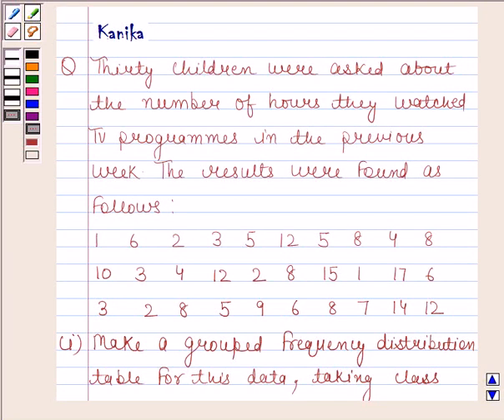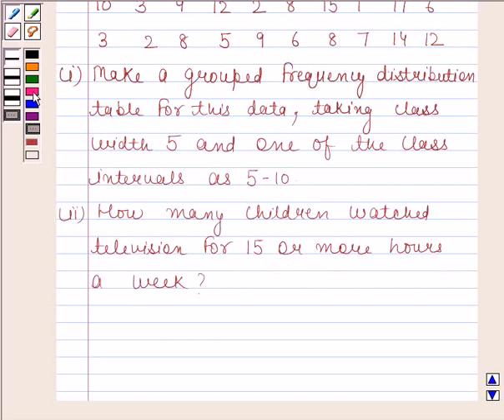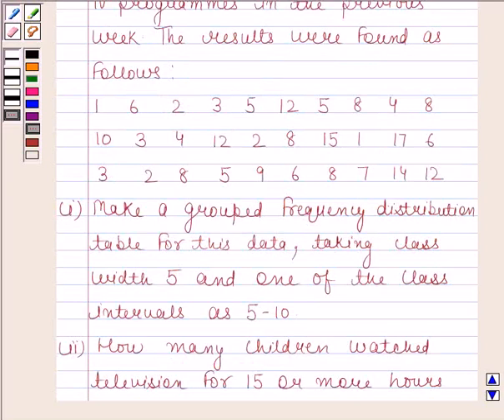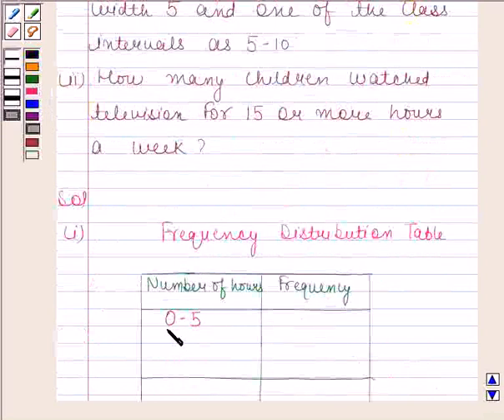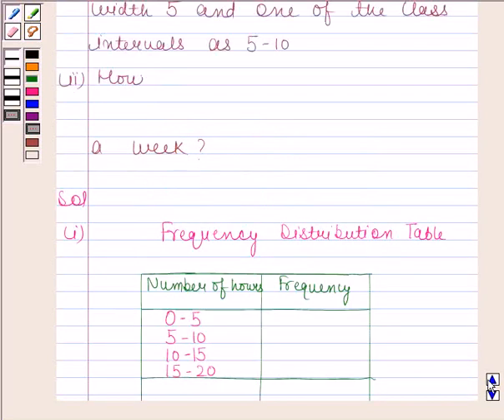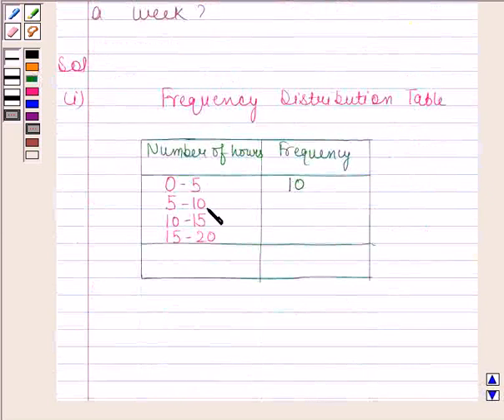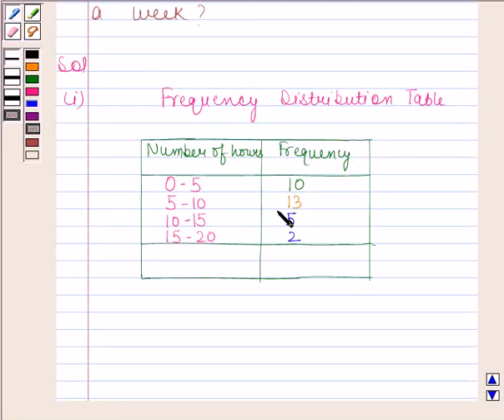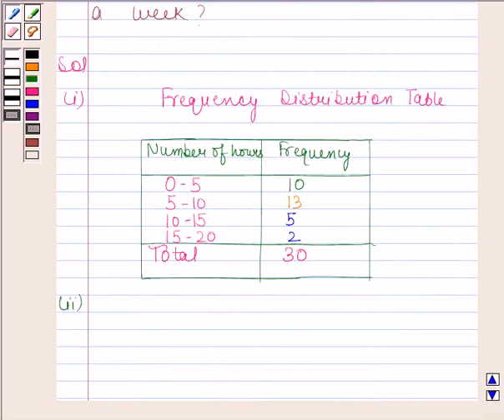Maths IX NCERT 14 14 2 8